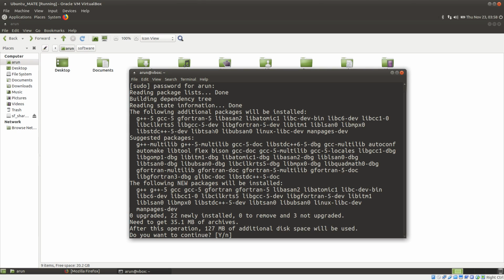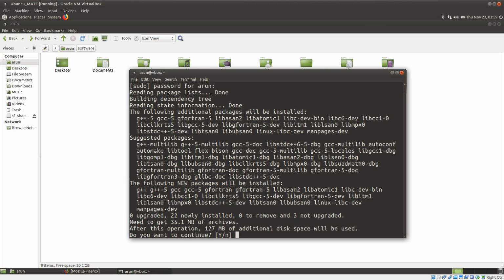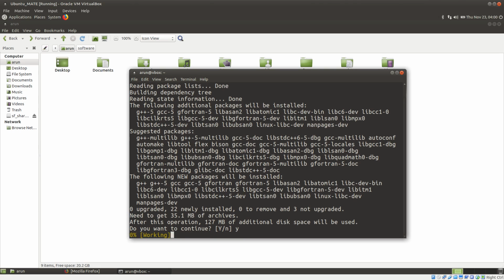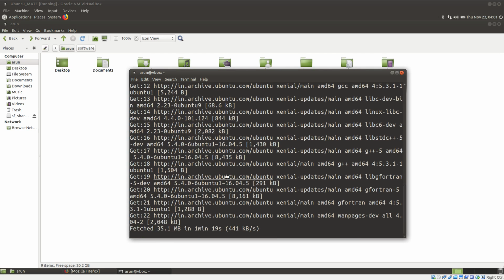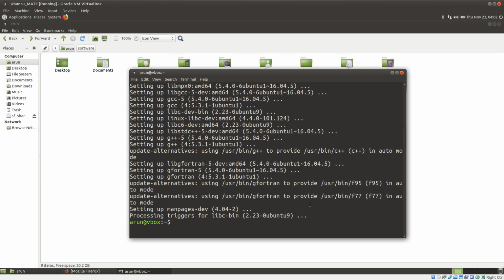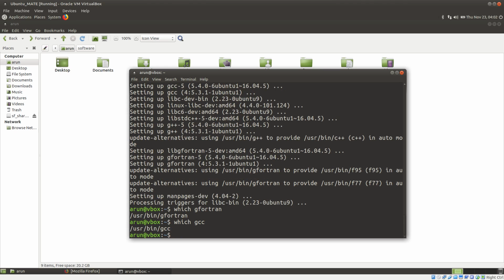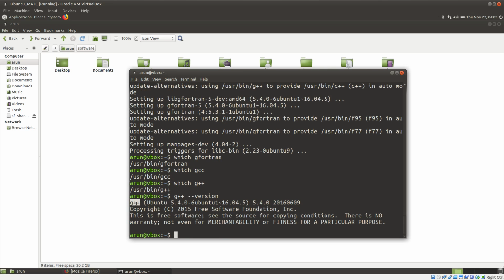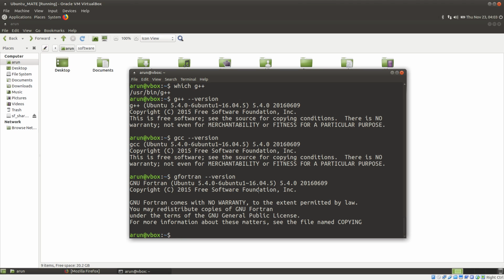Ubuntu Installations : Install GNU C, C++, Fortran